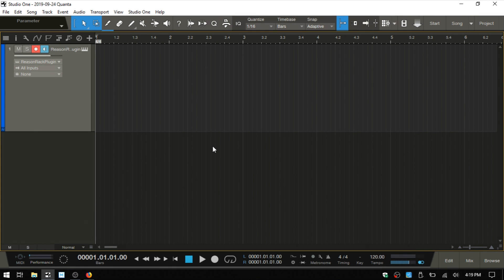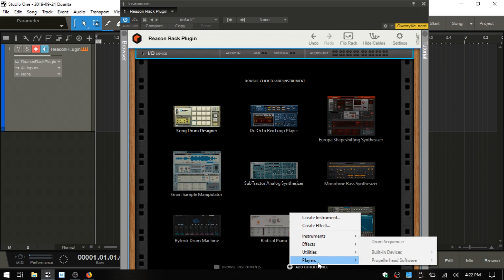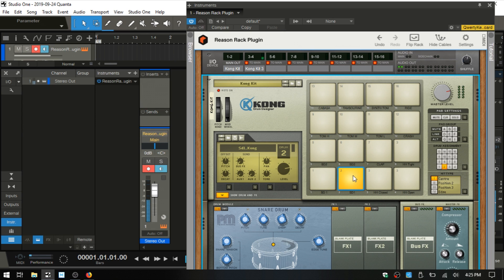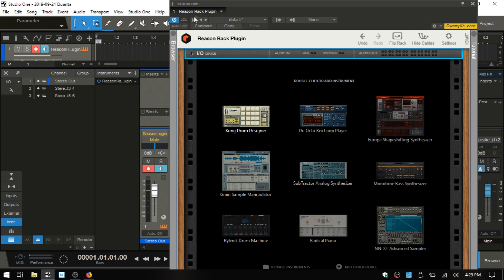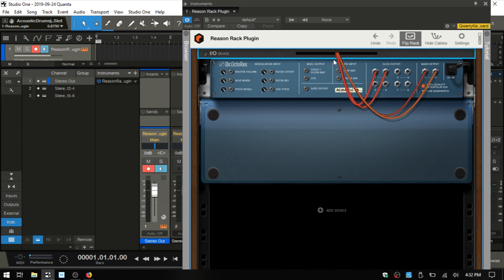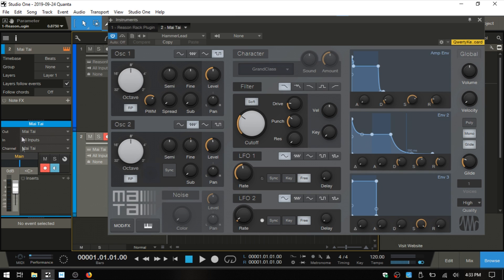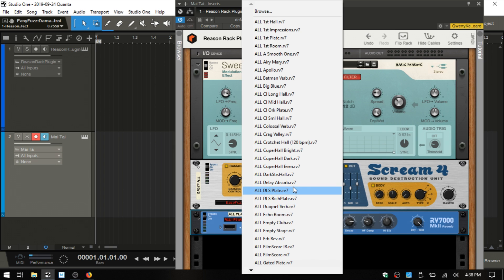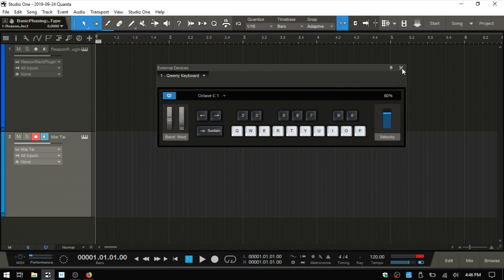Using Reason 11 VST Rack in Presonus Studio One 4.5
In this video we take a brief look at using the new Reason 11 VST rack in Presonus Studio One 4.5.